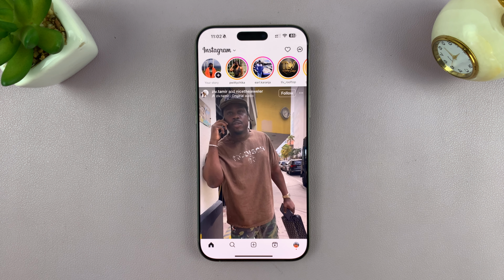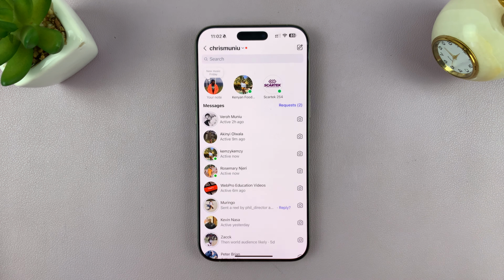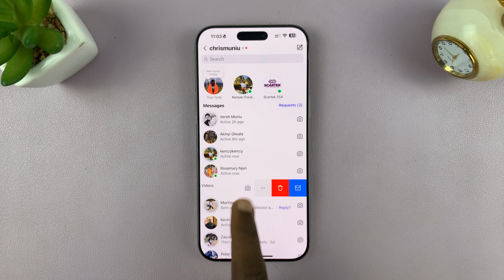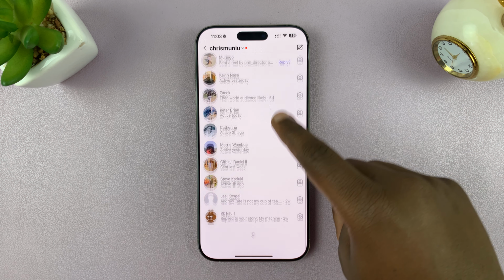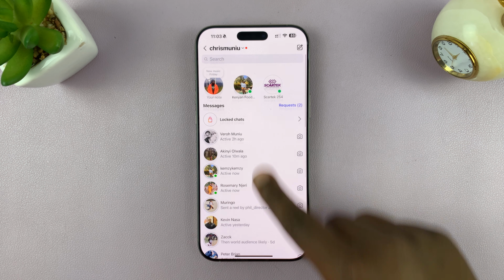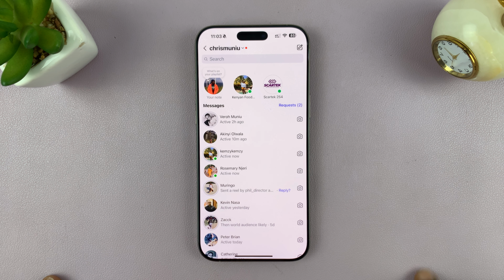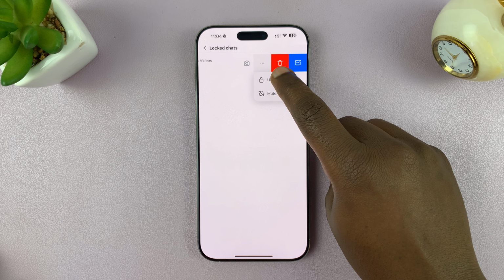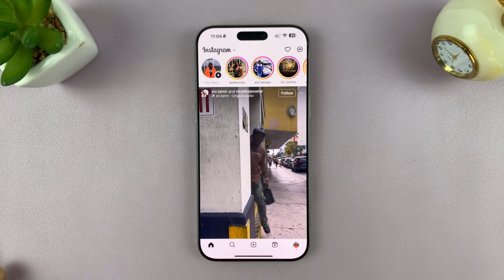How To Hide Instagram Messages (DMs)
Here's How To Hide Messages On Instagram.

Want to keep your Instagram messages private? In this video, I'll show you step-by-step how to hide Instagram DMs using the latest 2025 methods. Whether you're using iPhone or Android, learn how to archive chats, turn off notifications, or use Vanishing Mode to keep your conversations hidden.

How To Hide Instagram Messages (Lock Chats On Instagram Messages)

Open Instagram
Select DM icon (top right corner)
Find message you'd like to hide
Swipe left on the conversation
Tap on elipsis tool
Select Lock Chat

Cell Phone Tripod Adapter